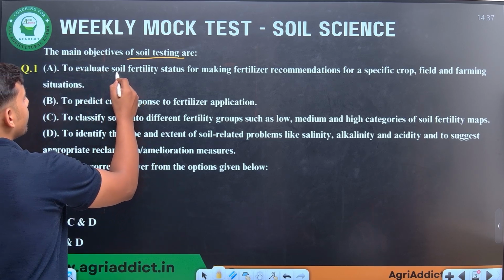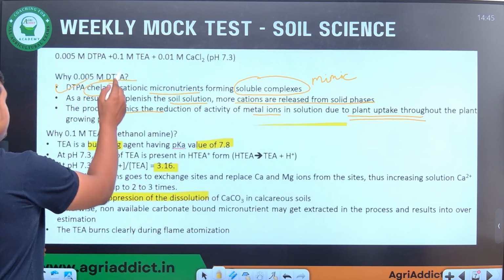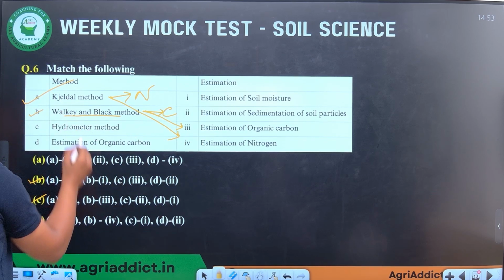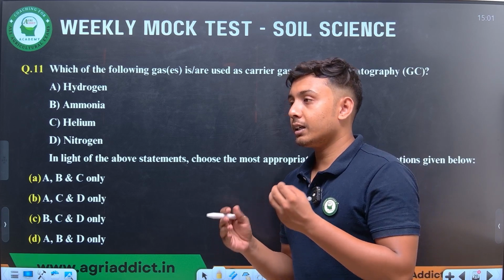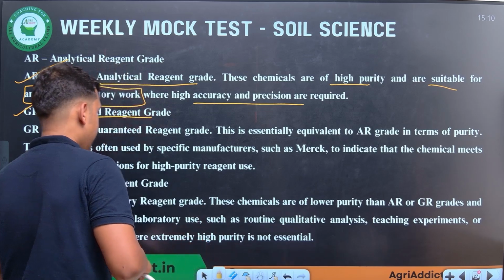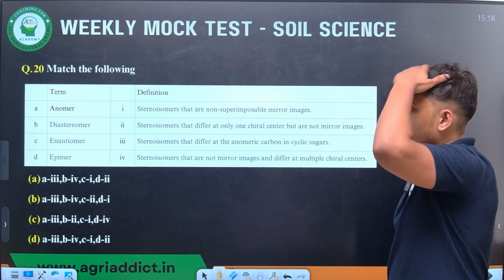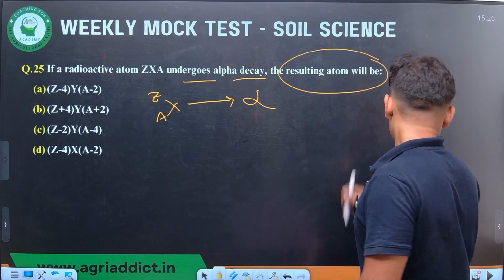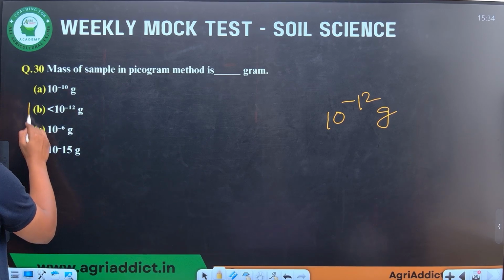Most Expected Question discussion |Soil Testing & Analysis for ICAR PG Soil Science by Debmalya sir